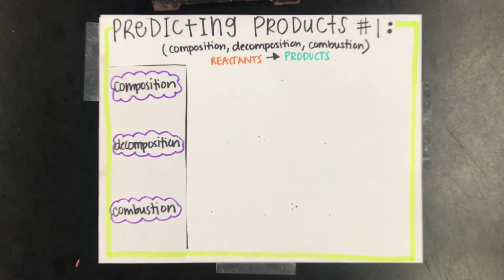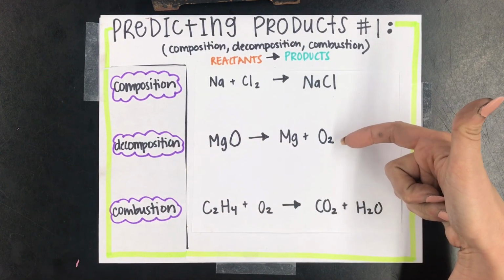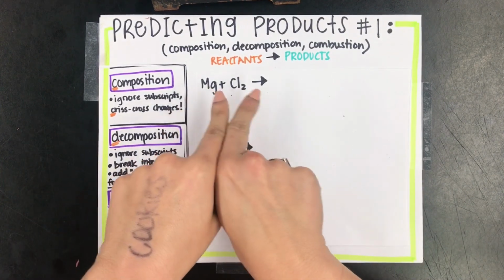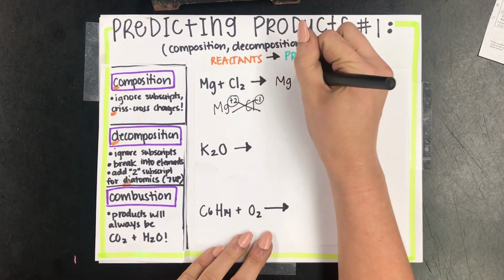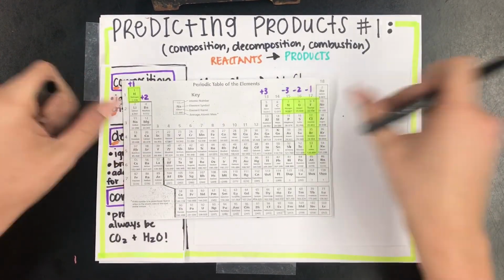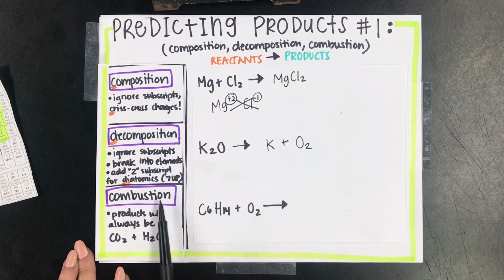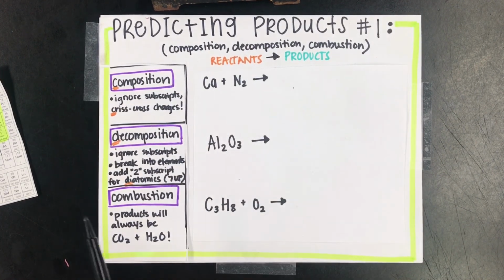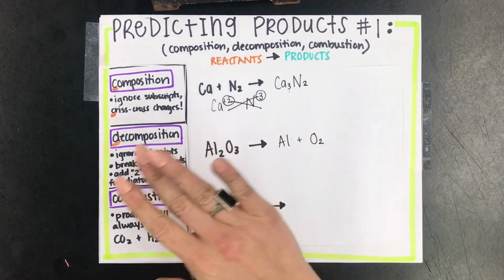Predicting Products #1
Composition, decomposition, combustion